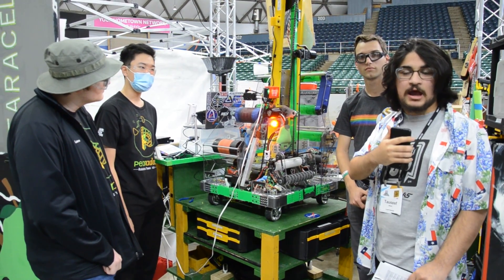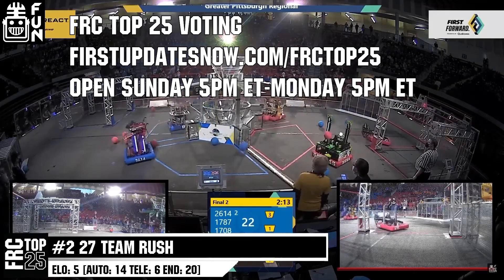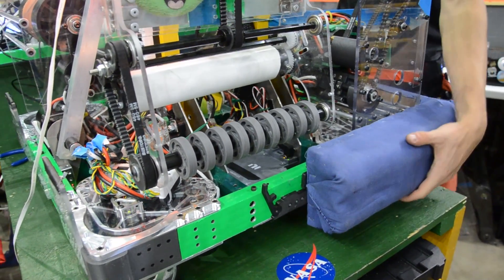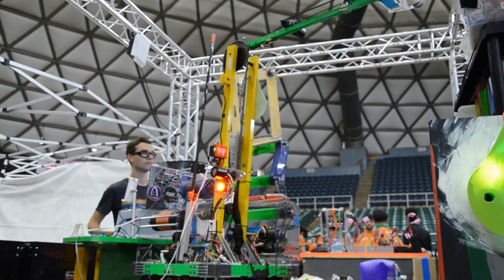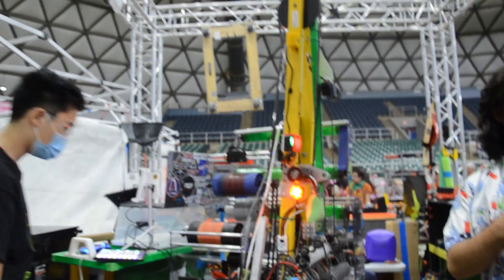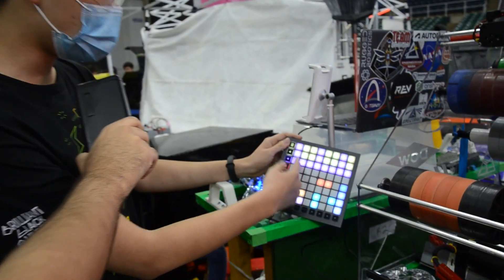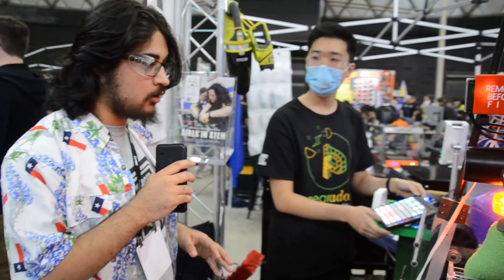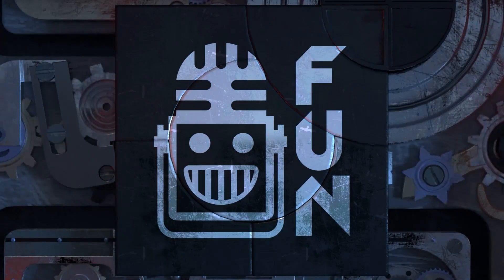Behind the Bumpers | 5414 Pearadox | FiT Belton Winners and Impact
Double gold cling bling at FiT Belton 5414 Peardox is off to an incredible start with their cube shooting and efficient cone scoring robot. 5414 brings an approach we may see other teams adopt with an extension arm to shoot cubes from further away and they also detail their launch pad control system to easily visualize the field. Hear more about the FiT Belton Winners and Impact Award recipients on Behind the Bumpers.

Vote in the FRC top 25 Sun 5pm ET-Mon 5pm ET